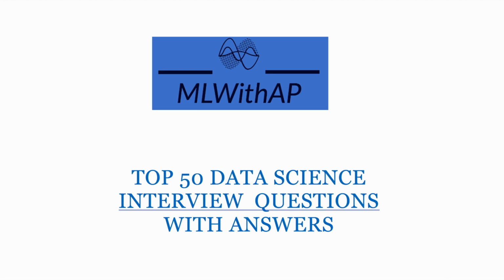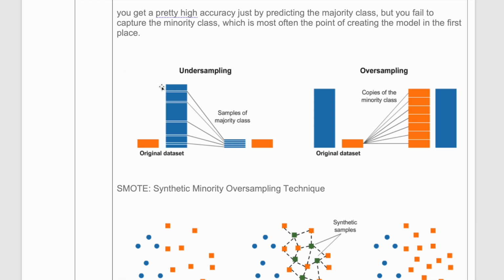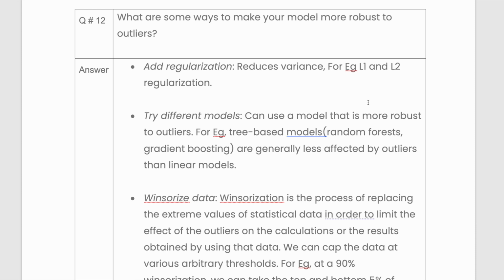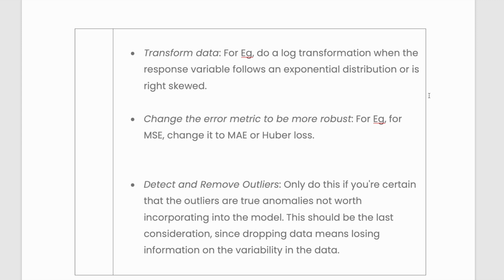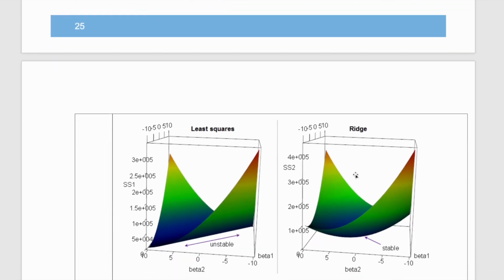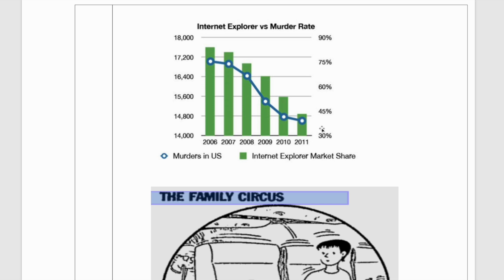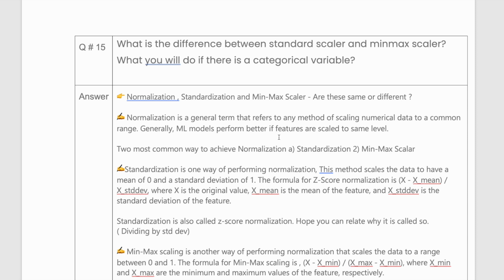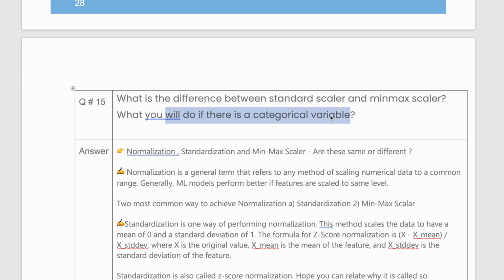DS Interview Question Series Week #3 Normalization,Correlation,Ridge regression,imbalanced,outliers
#15 Interview Question - What is the difference between standard scaler and minmax scaler? What you will do if there is a categorical variable?

#14 Interview Question - State the differences between causality and correlation?

#13 Interview Question - Why is Ridge Regression called Ridge?

#12 Interview Question - What are some ways to make your model more robust to outliers?

#11 Interview Question - What is an Imbalanced Dataset and how can one deal with this problem?

Starting a new series where we will discuss data science interview questions every Sunday.